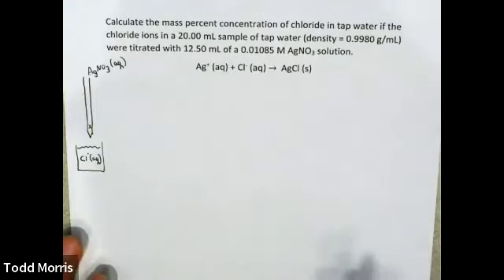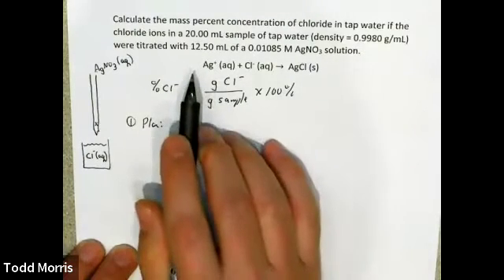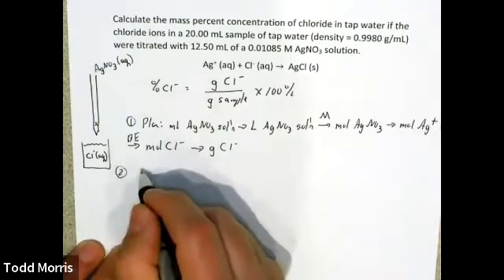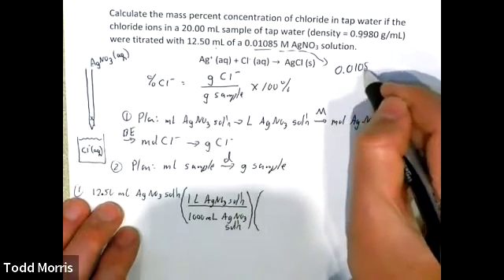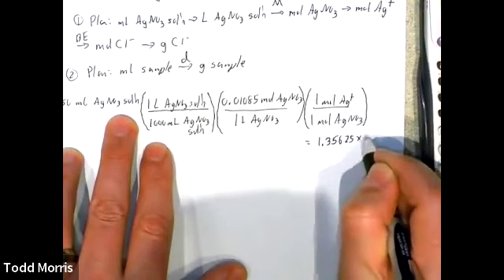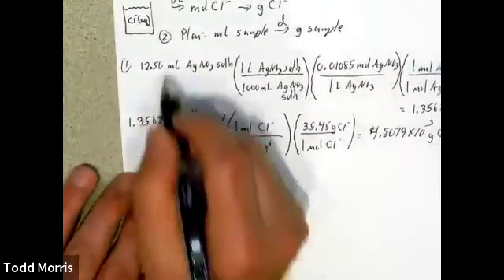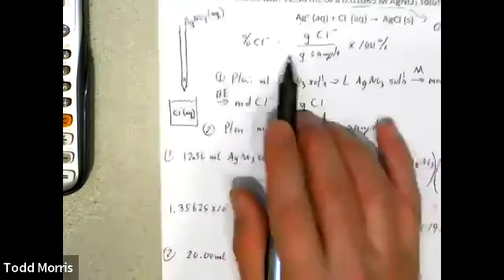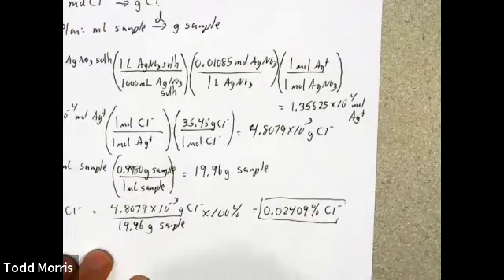Redox Titration Example Calculation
In this video, a solution stoichiometry problem is solved.